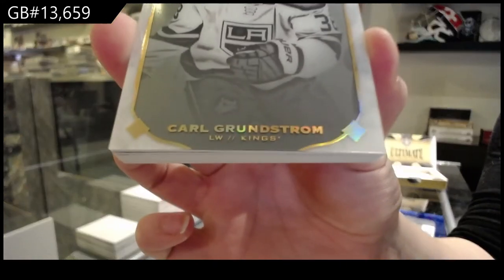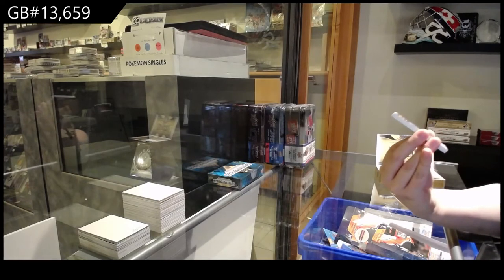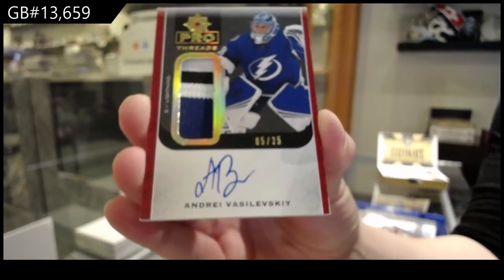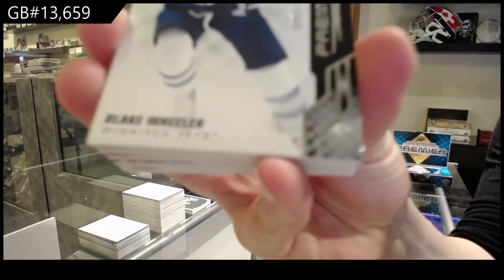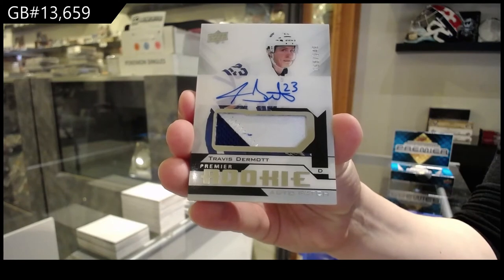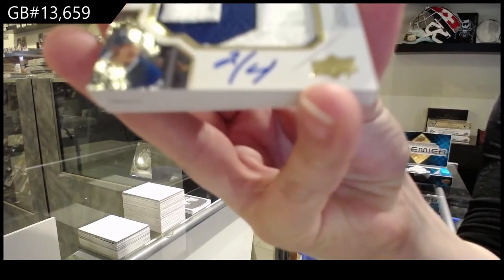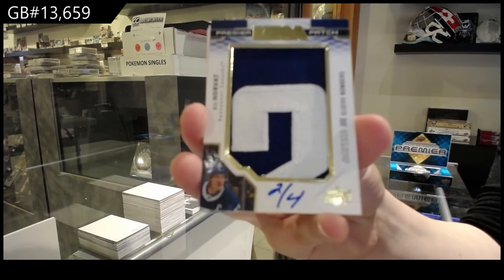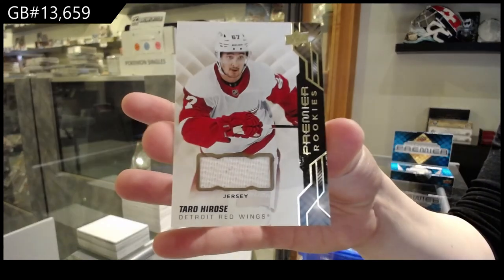19-20 UD Premier & 19-20 UD Ultimate Hockey Box Break - C&C GB #13,659